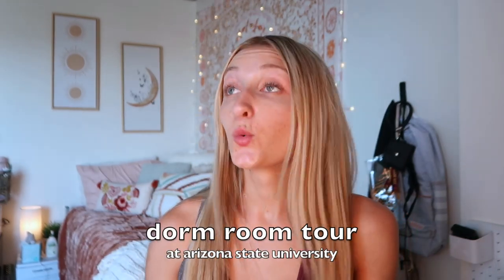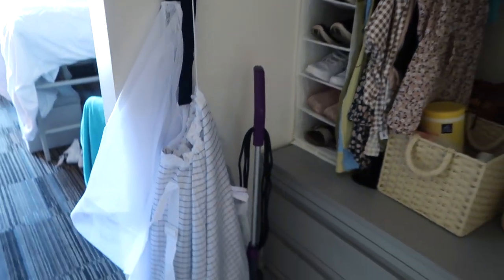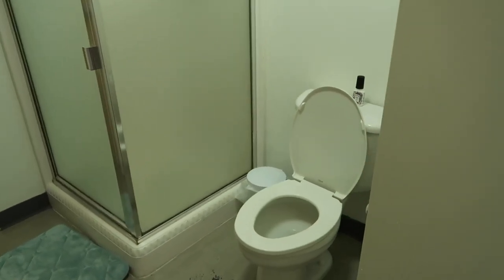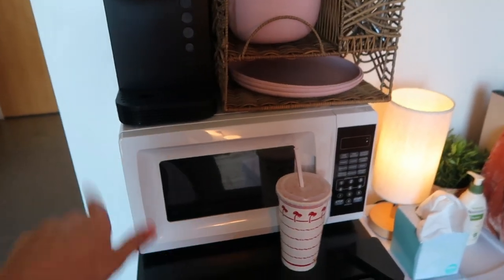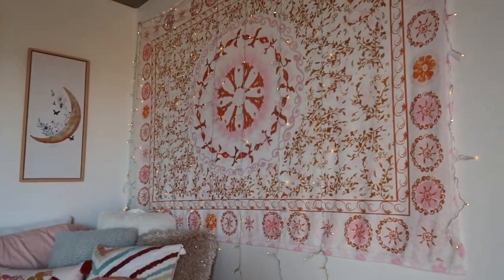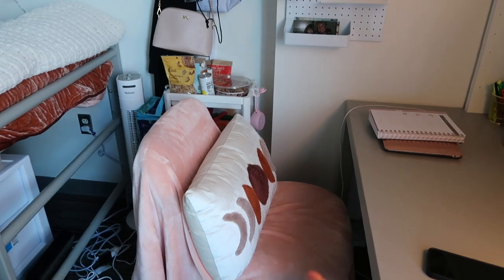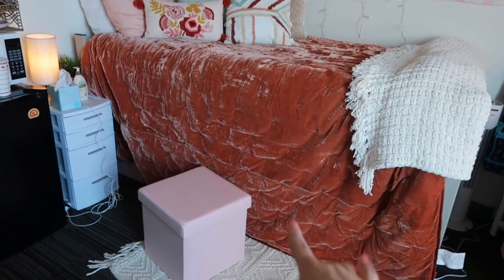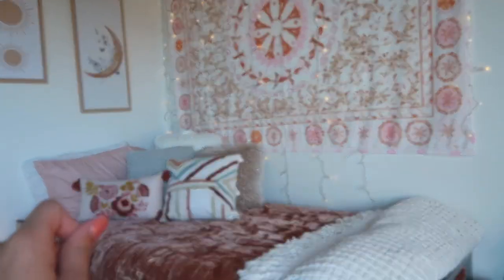COLLEGE DORM ROOM TOUR| Arizona State University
~FAQ's~
How old are you? 18
What grade are you in? Freshmen in College

None of this music in this video is mine and belongs 100% to the owner.